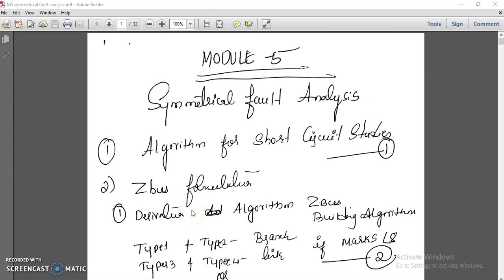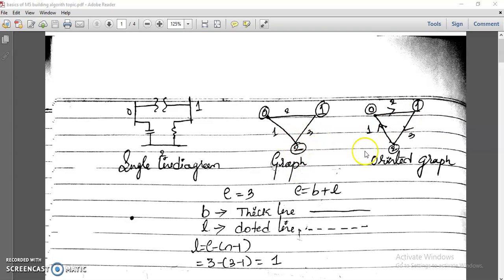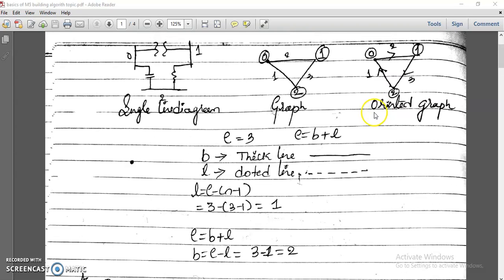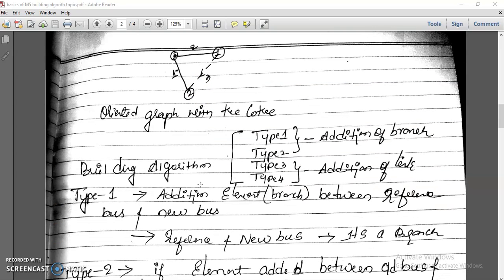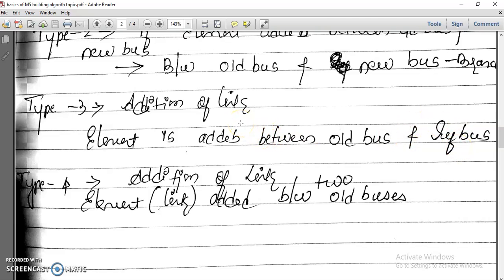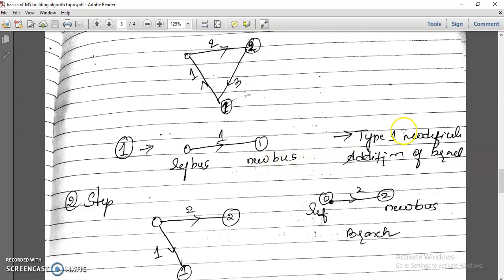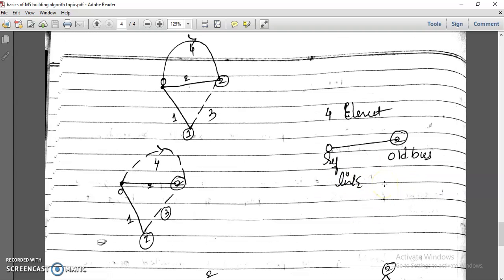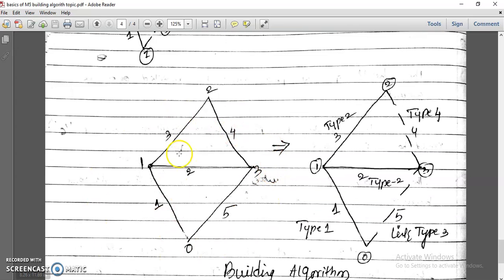PSA2 M5 L1Z Bus Building algorithm basics